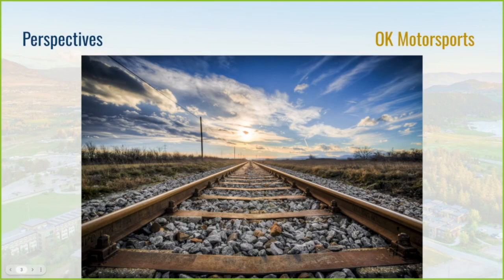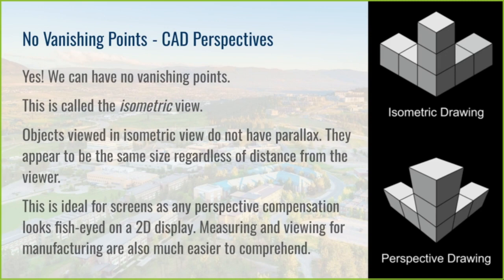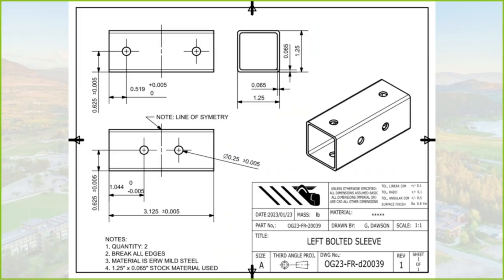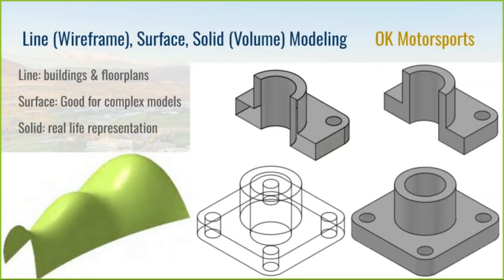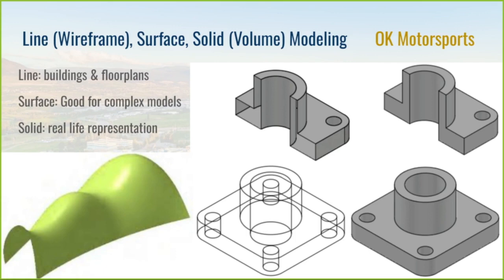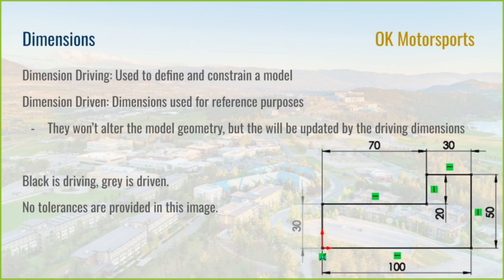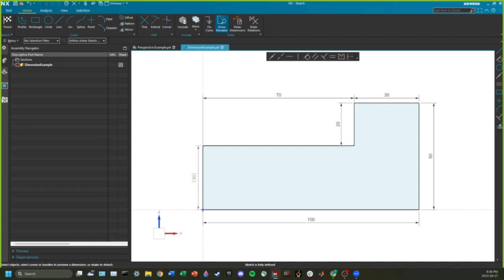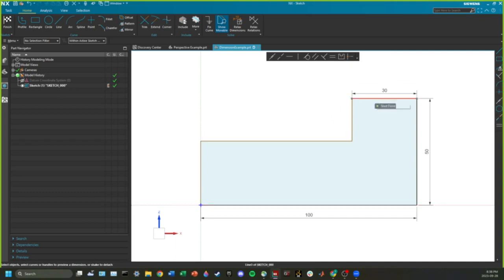Lecture 1.1: CAD Basics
This video covers the basics of understanding CAD. It is meant for those who have never opened a CAD software before. The next video 'Lecture 1.2: CAD Basics' covers CAD teachings directly related to NX.